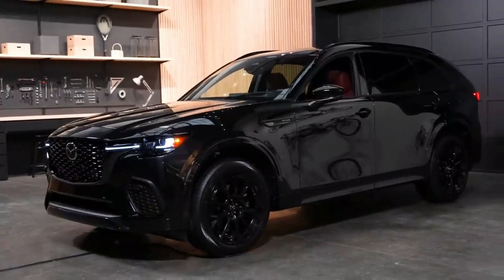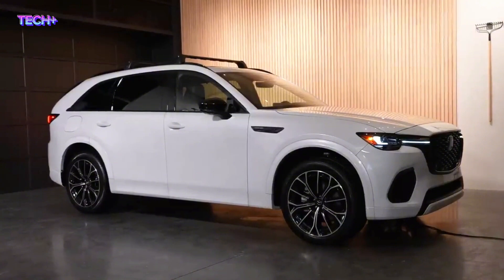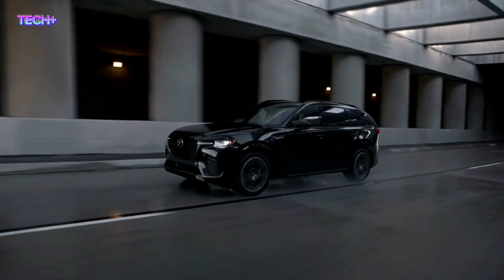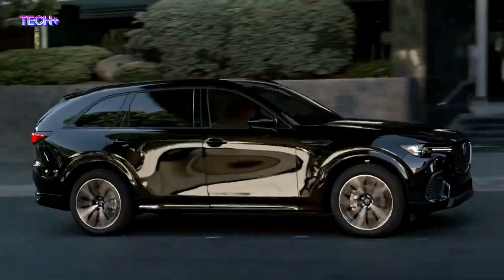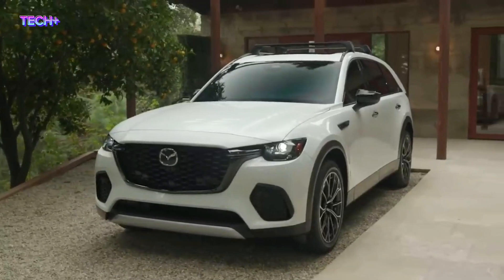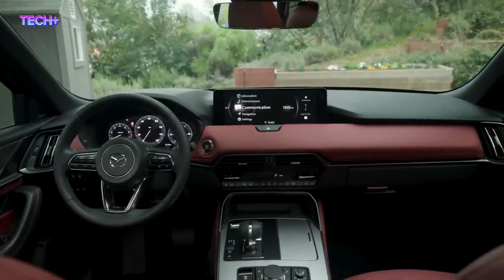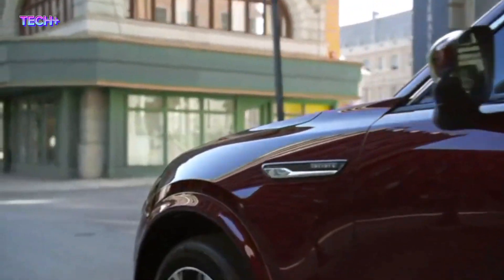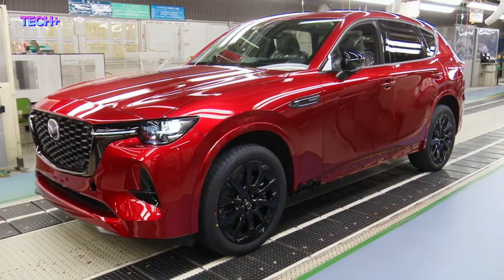New Mazda CX-70 SUV Hybrid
CX-70 offers two powertrain options. The first is the e-SkyActiv G PHEV, a 2.5-liter four-cylinder engine with a plug-in hybrid system. The second option is a 3.3-liter turbocharged inline-six-cylinder engine with a mild hybrid system.

 The inline-six engine comes in two power levels, with the base version producing 280 hp and the high-output version producing 340 hp.

The plug-in hybrid powertrain combines a 2.5-liter four-cylinder engine with a 17.8-kilowatt-hour lithium-ion battery and a 68-kilowatt electric motor.